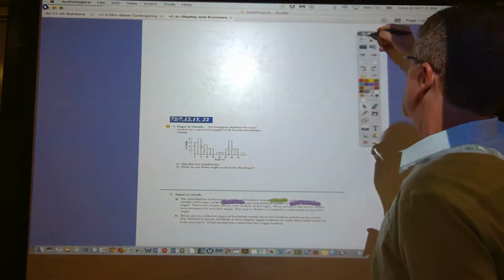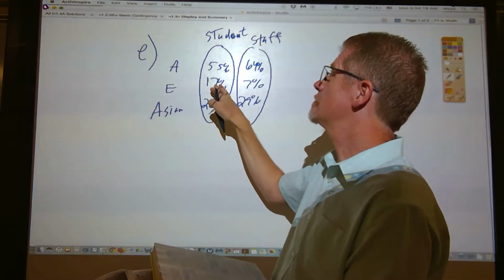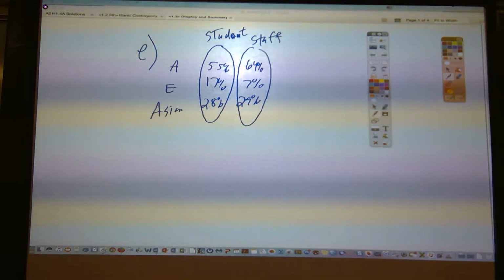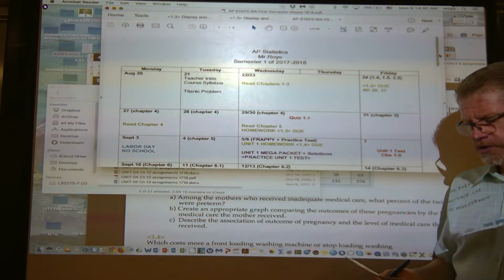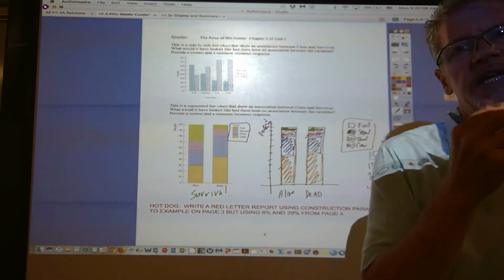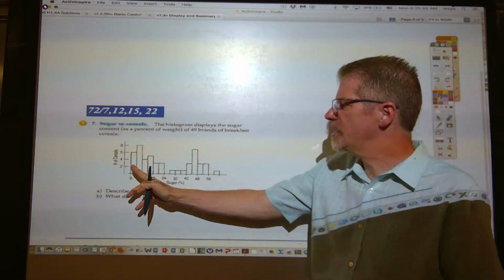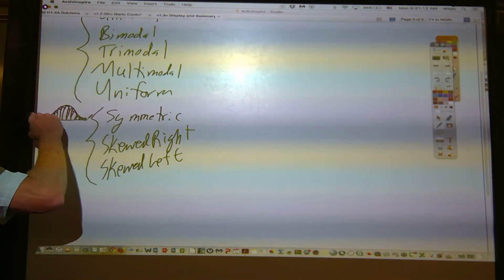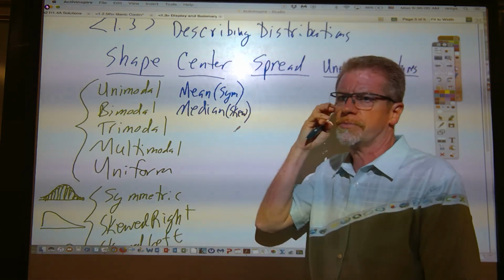SH 1 3